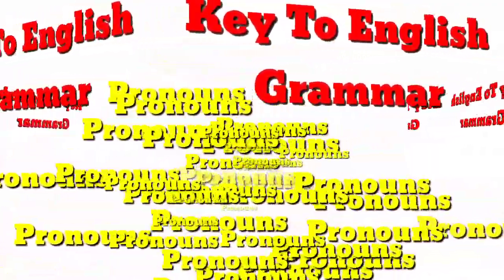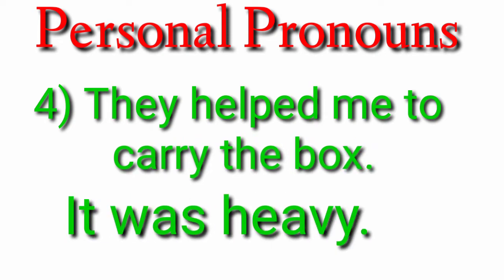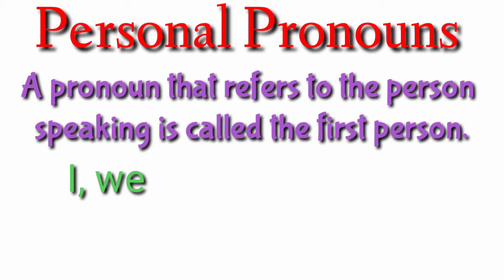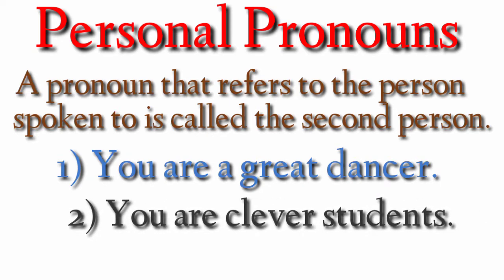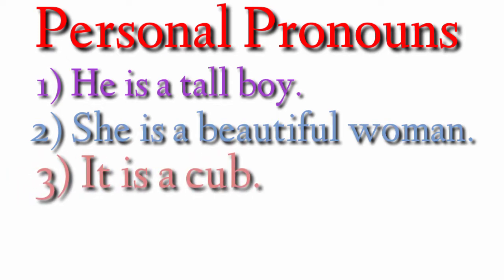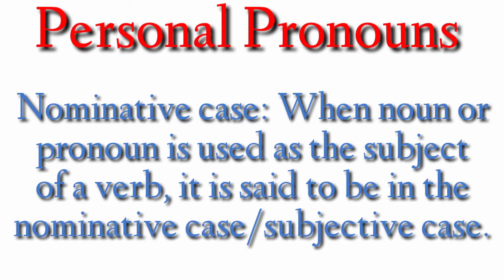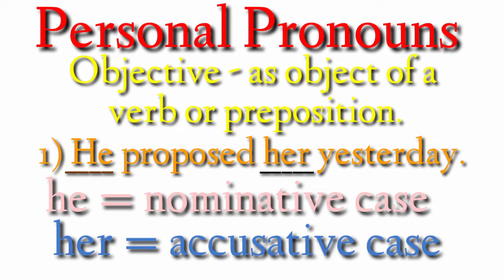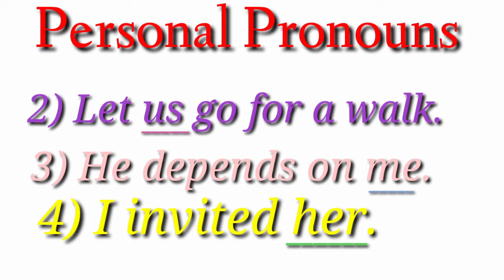Personal Pronouns in English.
personal pronouns are the words that stand for specific person or thing.